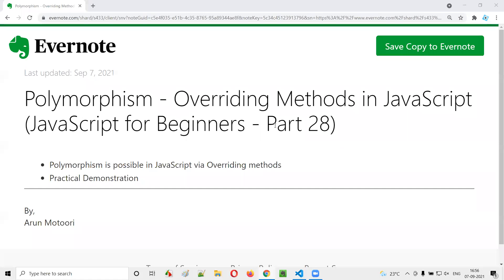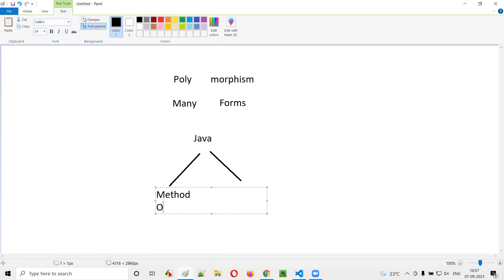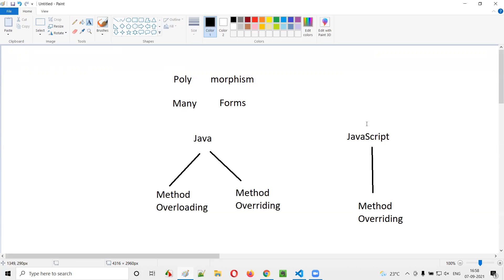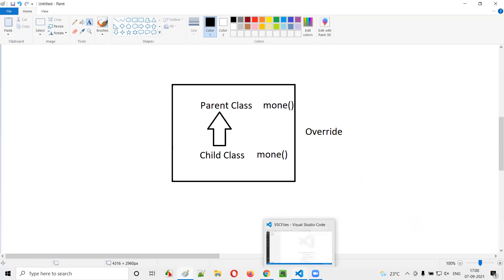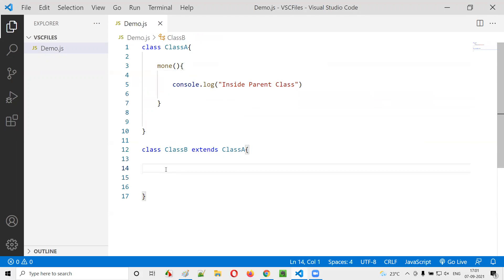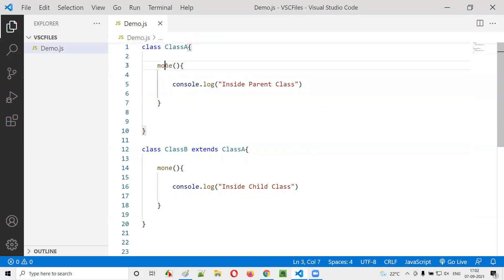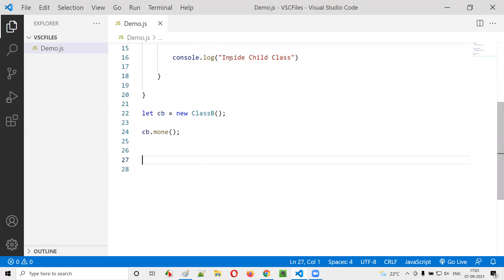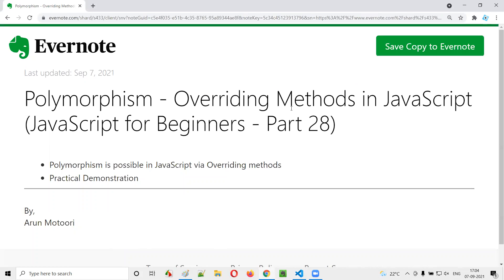Polymorphism - Overriding Methods in JavaScript (JavaScript for Beginners - Part 28)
In this session, I have explained and practically demonstrated Overriding Methods in JavaScript.

The following topics are covered in this session:

- Overriding Methods in JavaScript
- How is Polymorphism achieved in JavaScript